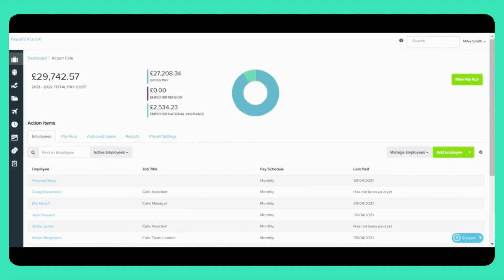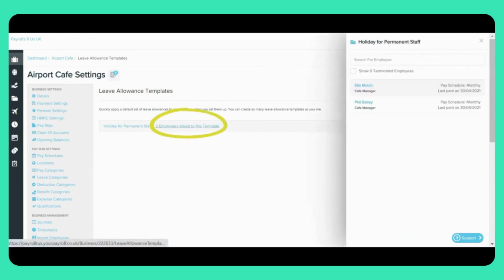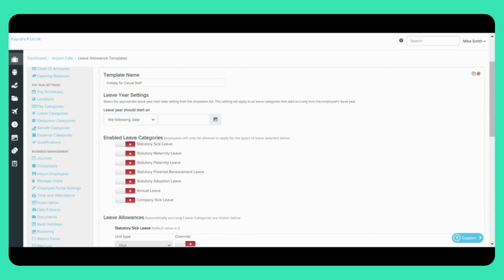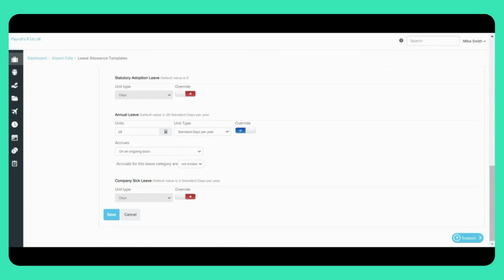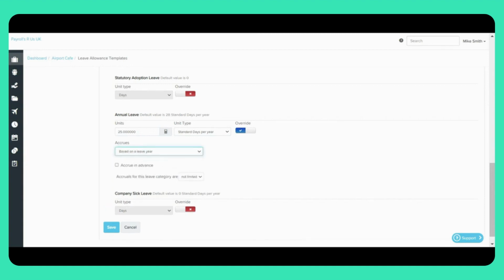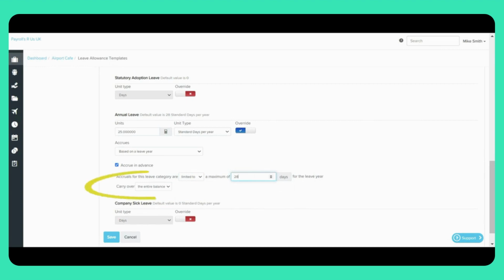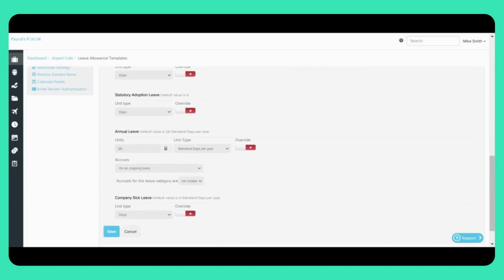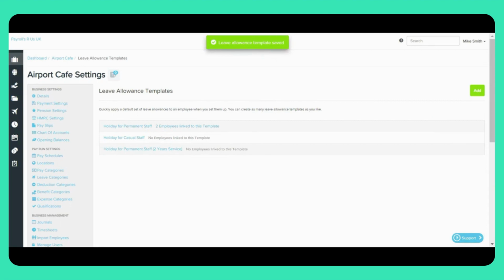Leave Allowance Templates (UK)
With leave allowance templates you can create pre-defined sets of leave accrual values which can then be applied to new and existing employees. This then allows you to bulk update leave values for employees if the leave accrual rates change rather than having to update them individually for each new employee.